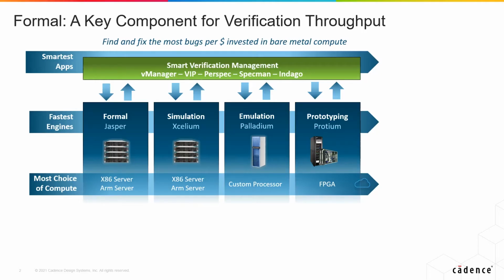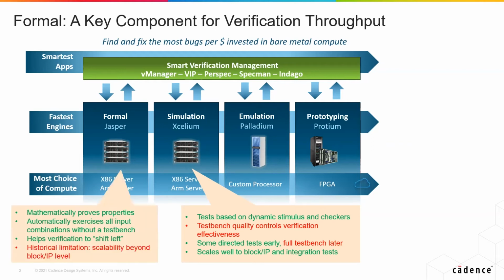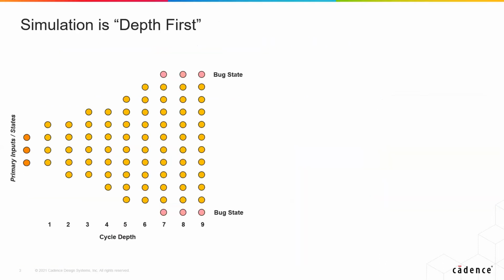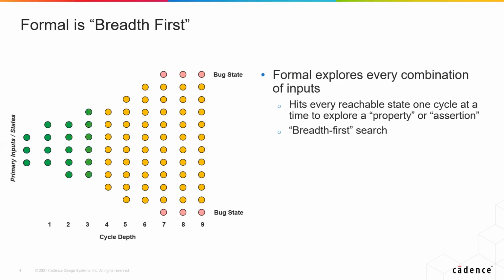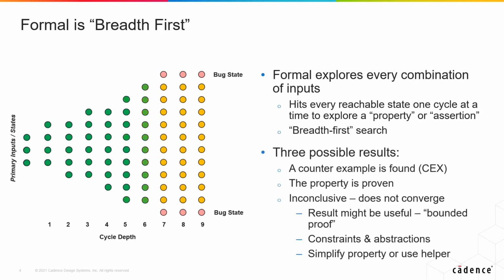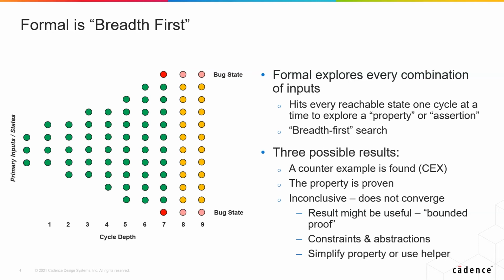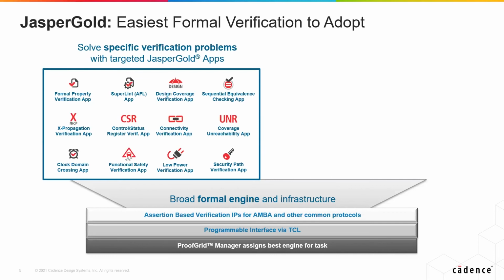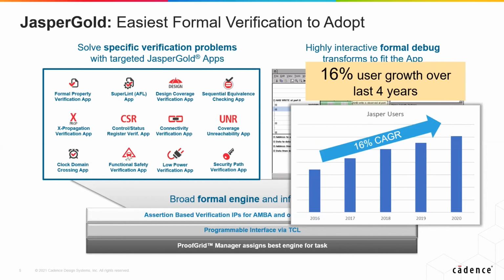Simplifying Formal 1: Introduction to JasperGold® Formal Verification – Pete Hardee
Pete introduces some fundamental concepts about formal verification, and contrasts them with simulation. He also explains why JasperGold formal is easy to adopt.